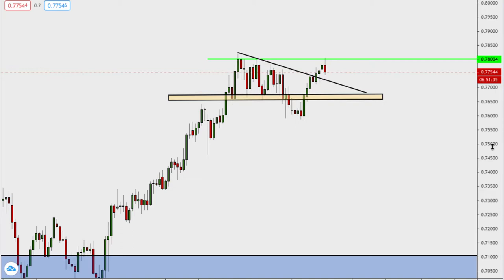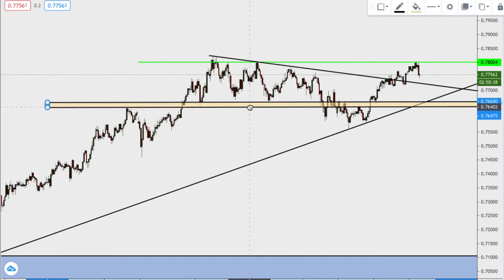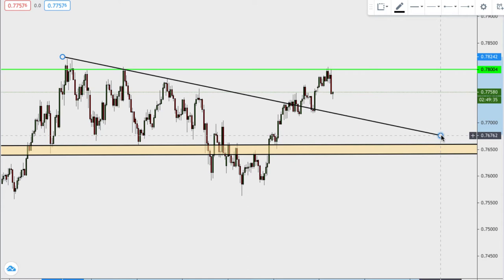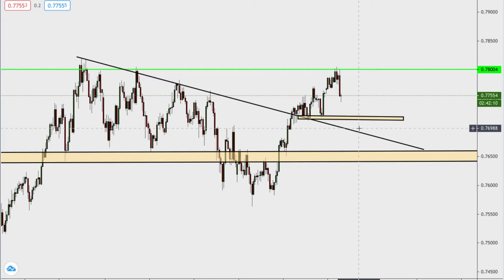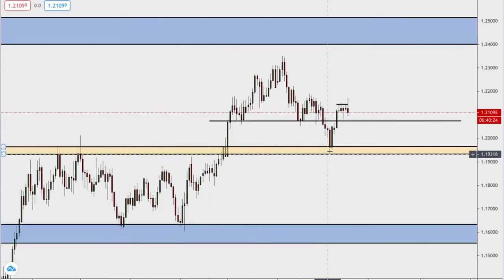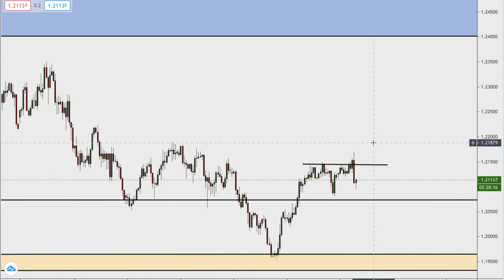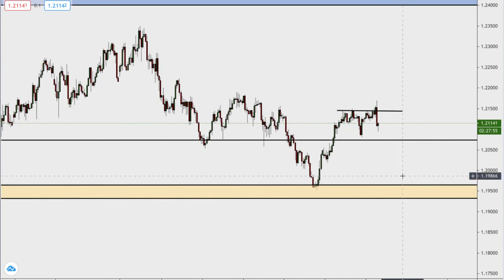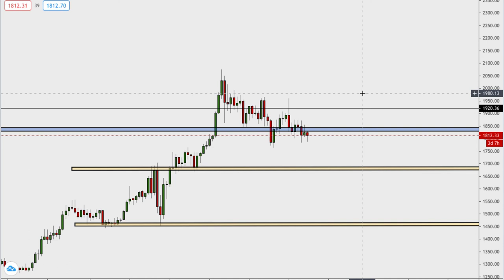Trade Forex like a pro - Trader Talk Vol 4